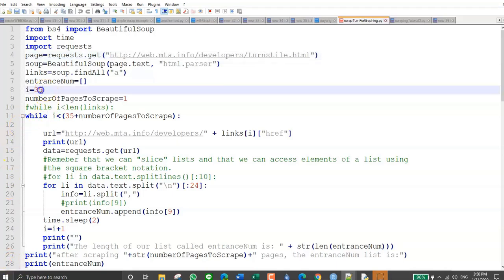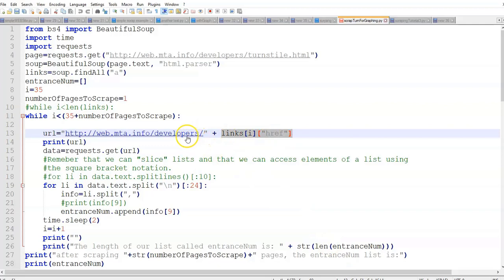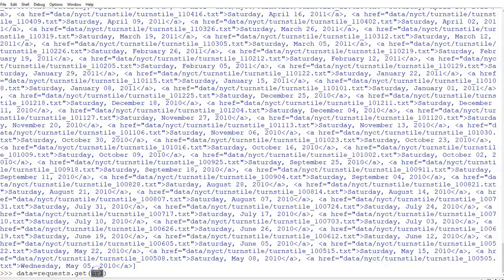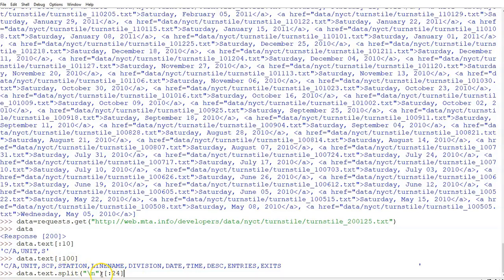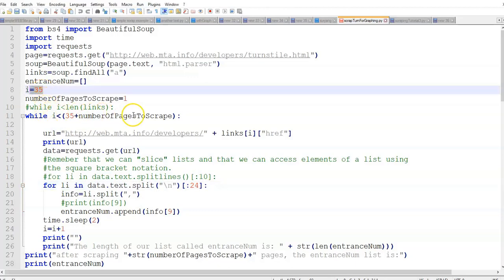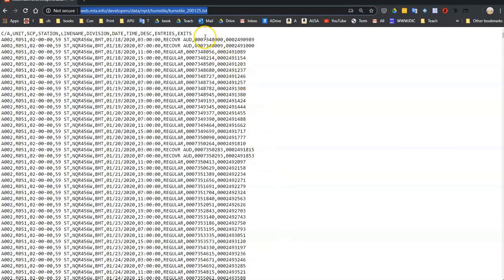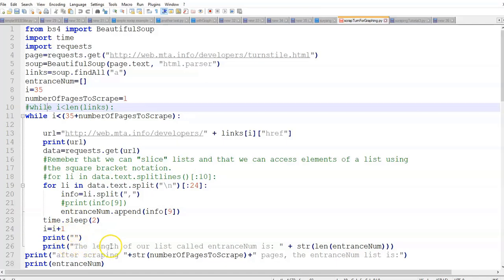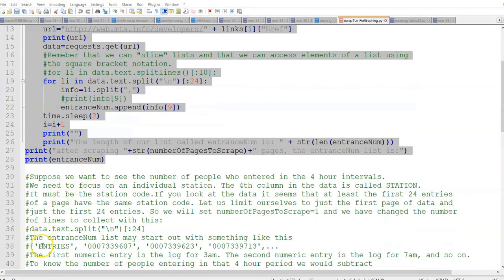Part 4 of Scraping with Python with Beautiful Soup. Scraping Turnstile Page video #2.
Scraping a simple web page part 3 Turnstile data section 2 using Python with Beautiful Soup